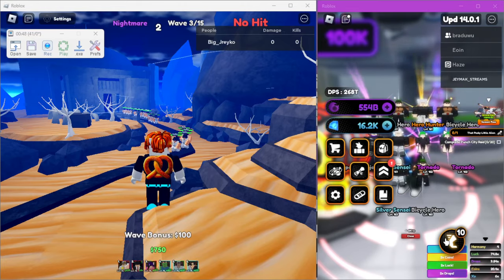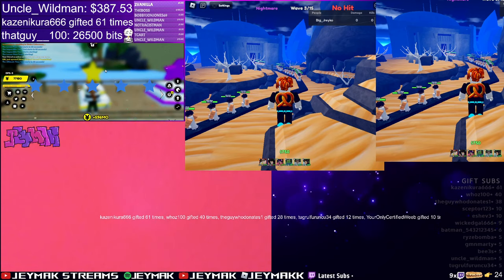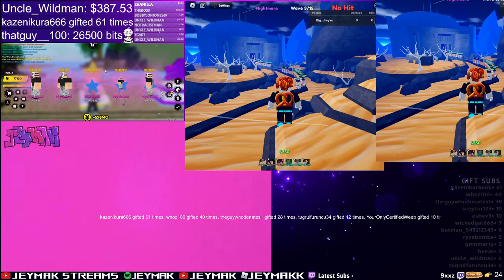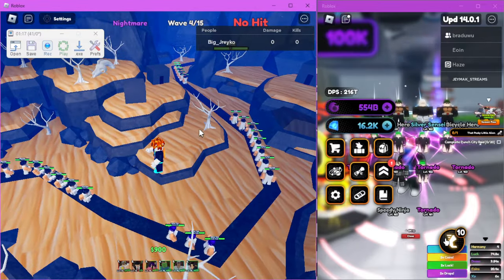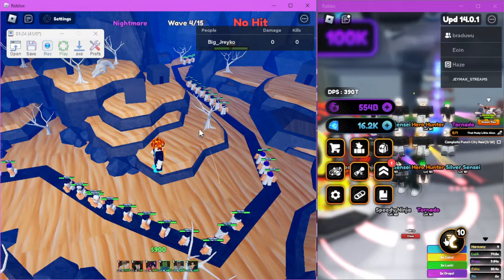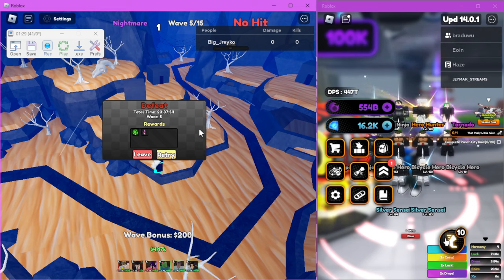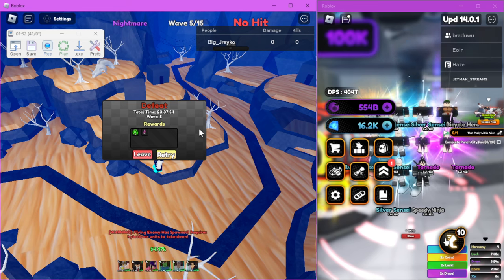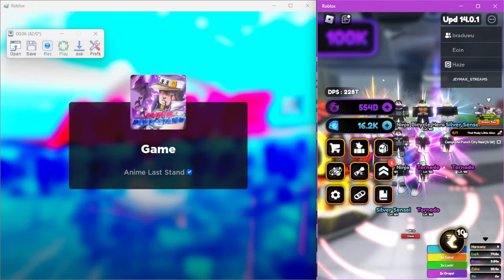HURRY!!!! 🤑🤑🤑 Infinite REROLLS BUG!! EZ GLITCHED | ANIME LAST STAND | ROBLOX [PATCHED]